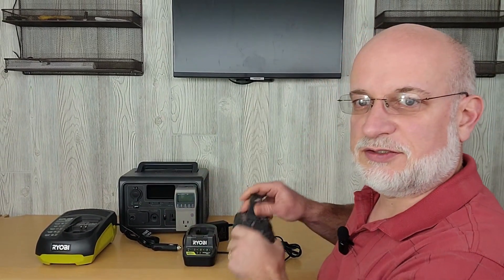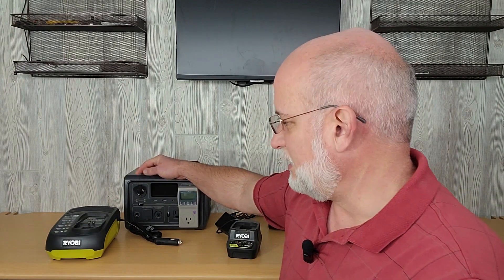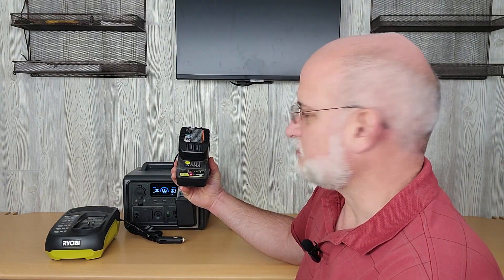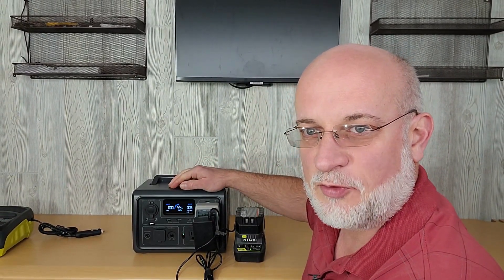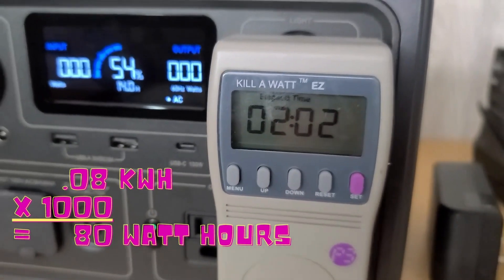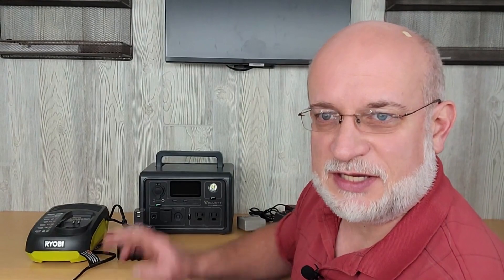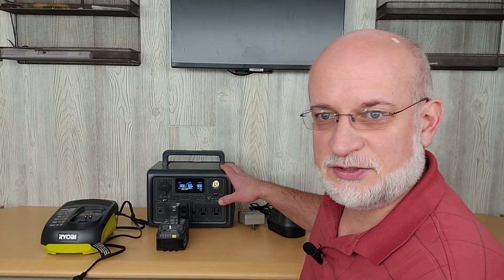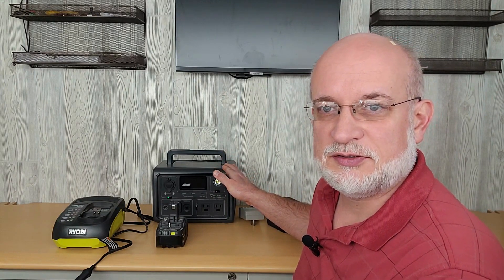Wattage Wednesday: How Much Power Does it Take to Charge a Ryobi 18 volt Battery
Does your battery system have enough capacity to charge you Ryobi Battery? How much power does your Ryobi Charger? With a Ki11 A Watt Meter you can determine how much power you will actually need. You can set your utility cost in the Ki11 A Watt Meter to determine your cost of your equipment when used at home. But more importantly, you can determine how much power you will use in Kilo Watts per Hour (kWh). Then you can determine if your battery system has enough capacity to run this item.

Ryobi P131 One+ Portable Dual Lithium Ion or NiCad Vehicle Charger

Ryobi P118B 18V Battery Charger

Ryobi PBP005 ONE+ 18V Lithium-Ion 4.0 Ah Battery

Chapters:
0:00 Intro
0:11 Ryobi AC and DC Chargers
0:33 How to measure the Wattage of the Vehicle Charger
1:20 Starting the 1st test on the AC Charger
2:33 Results from AC Charger
3:27 Drain the Battery
3:33 Start the 2nd test on the DC Charger
4:11 Results from the DC Charger
4:28 Summary